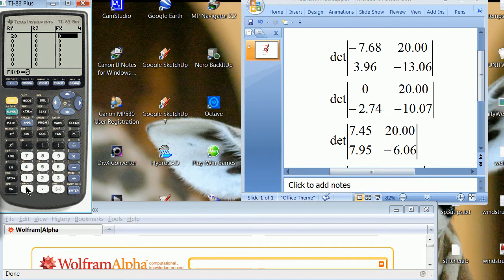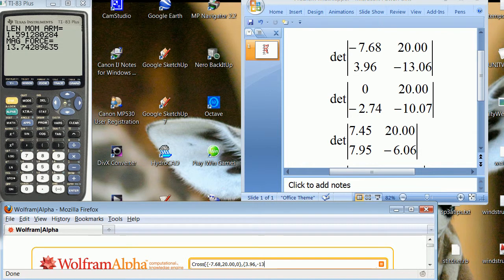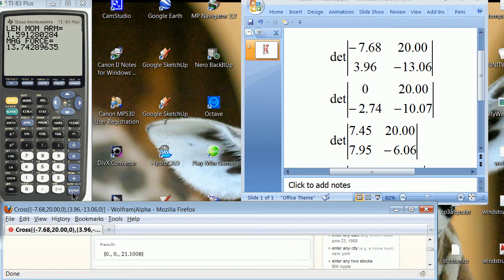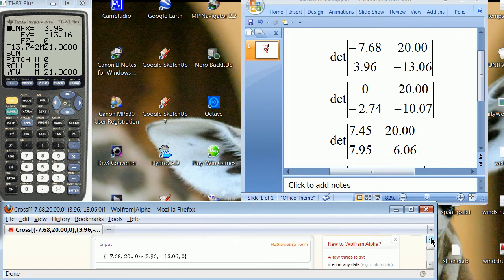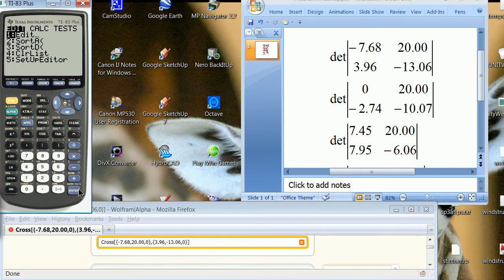Using A Calculator to Deal with Radial Vector Force Vector Pairs